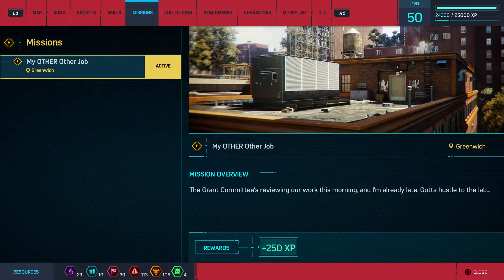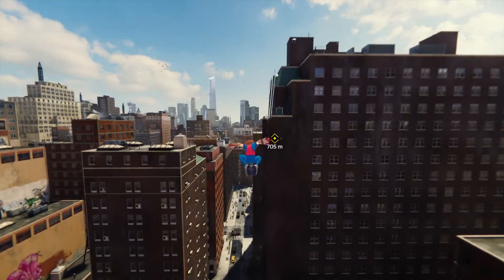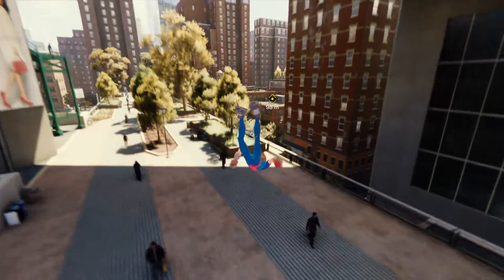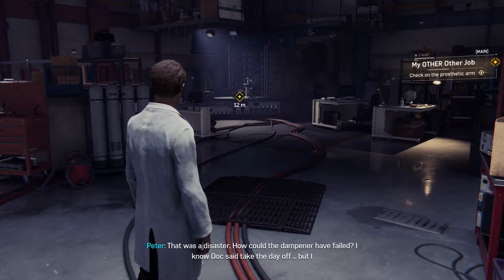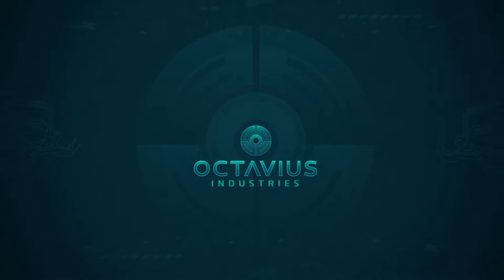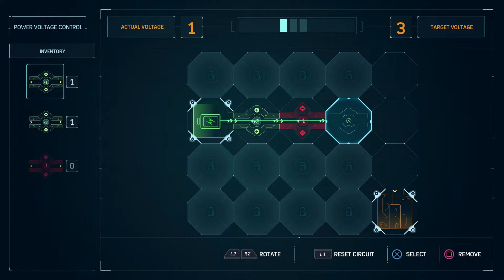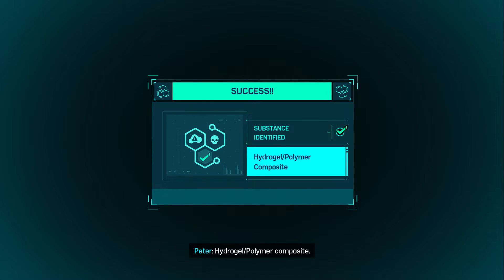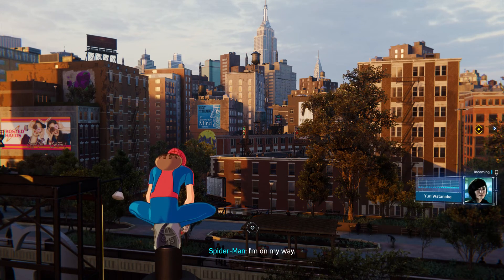Marvel’s Spider-Man - 100% Walkthrough Part 3 [PS4 Pro] – My OTHER Other Job (Ultimate) [NG+]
We continue our Marvel’s Spider-Man 100% Walkthrough by completing the quest My OTHER Other Job on Ultimate Difficulty.

Thanks for checking out my Marvel’s Spider-Man 100% Walkthrough!